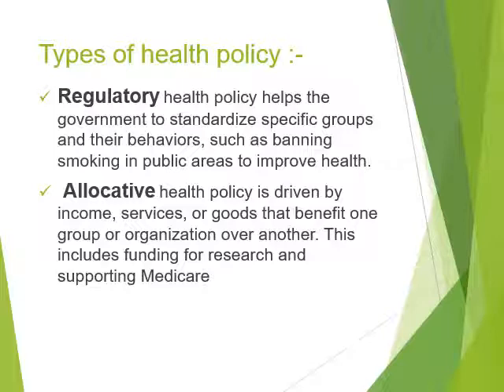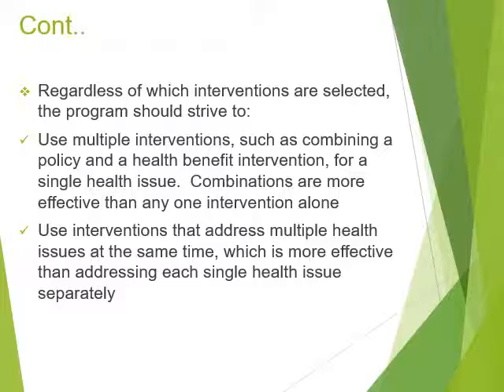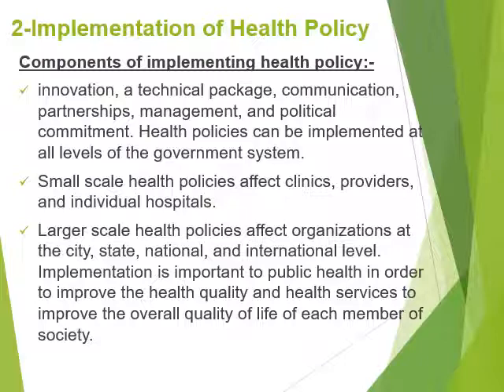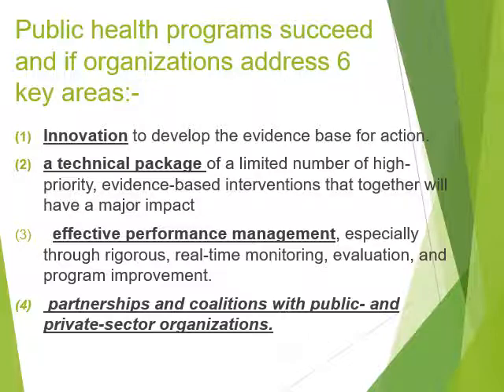Policies and/or programs in public health المحاضرة التاسعة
Under supervision
Dr.Amel El-said

Master Degree in community health nursing
2nd term
Community Health Nursing Department,